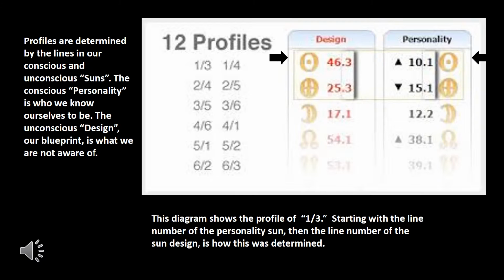The Twelve Profiles in Human Design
A brief description of the twelve profiles in Human Design and the energies associated with them.